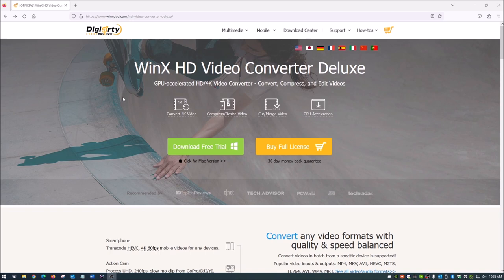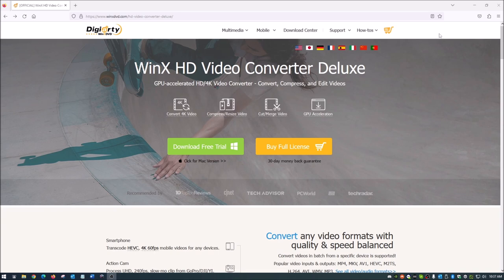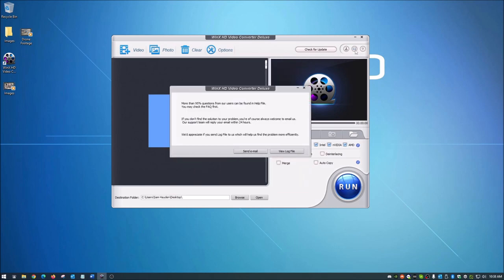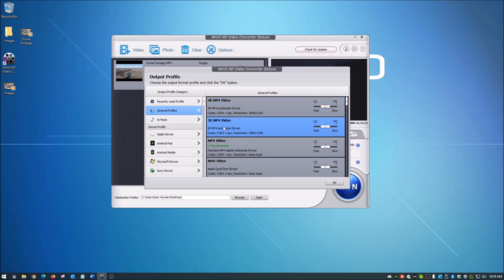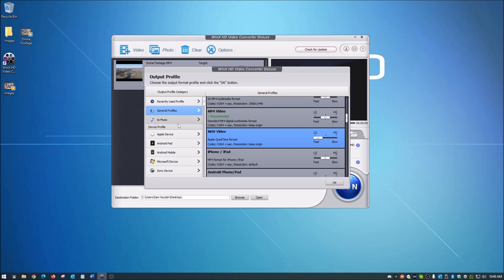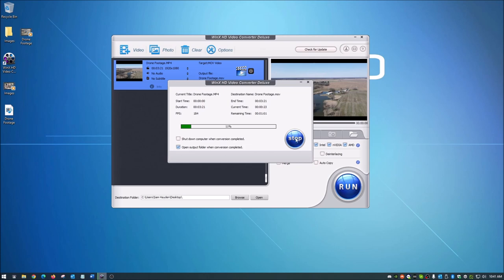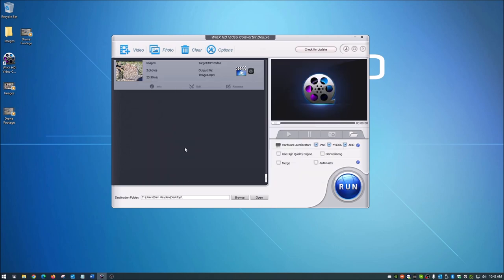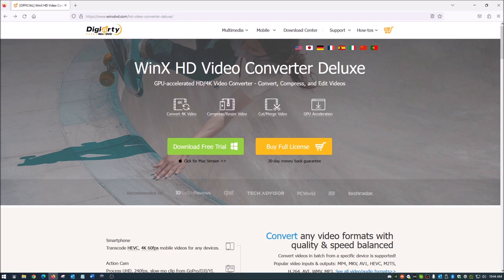How To: Use WinX HD Video Converter Deluxe - Tutorial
Description:

This video shows you how to use WinX HD Video Converter Deluxe to convert video files to other video formats

Notice: If there are any product links above, they may be affiliate links, which means if you buy the product through these links, this will earn me a very small commission which helps with my channel. You do not pay any additional for the product!